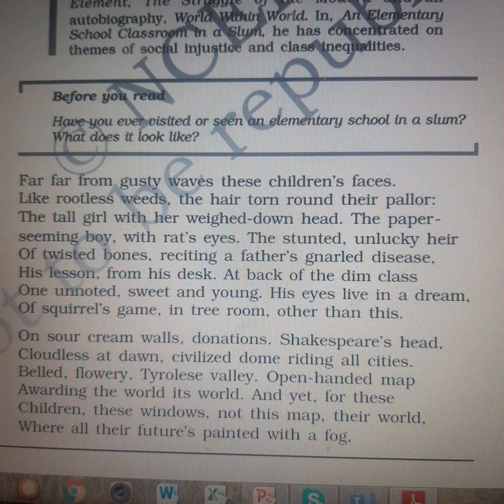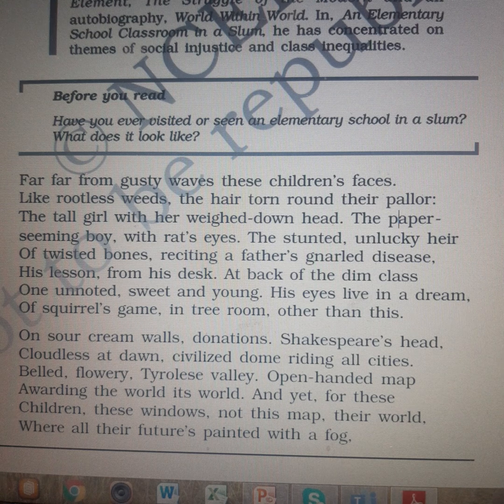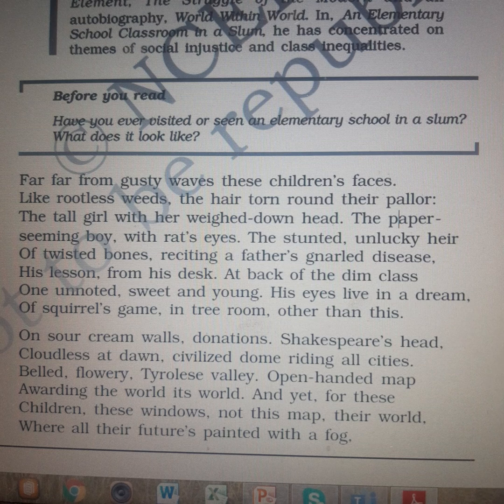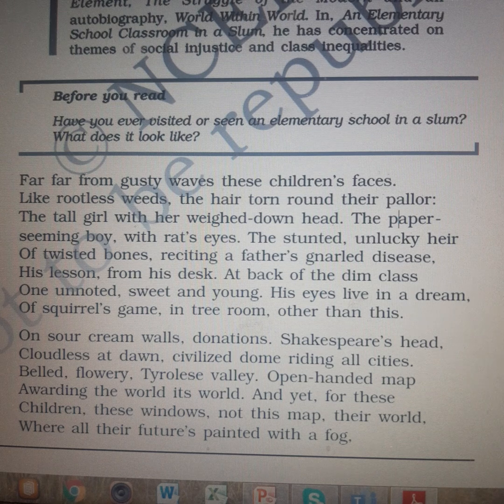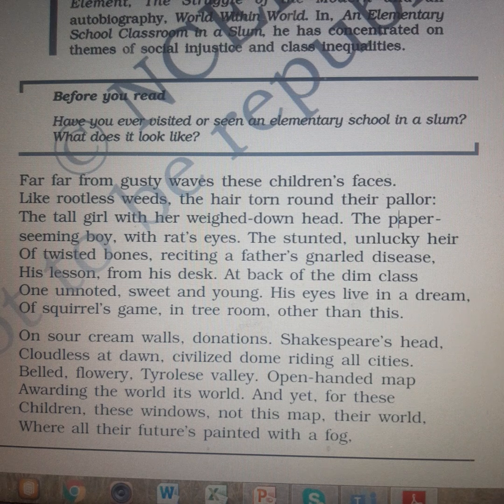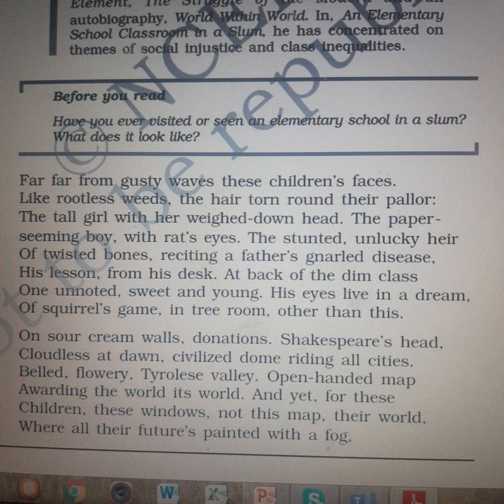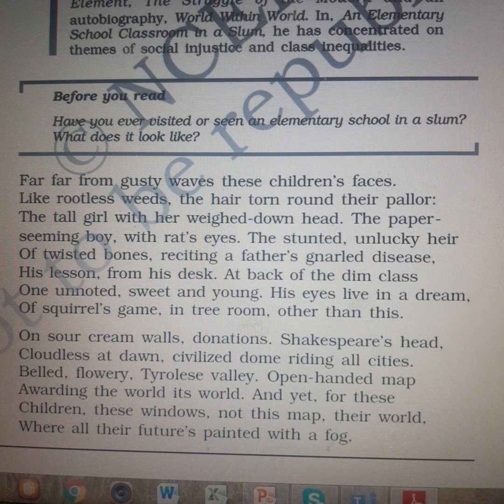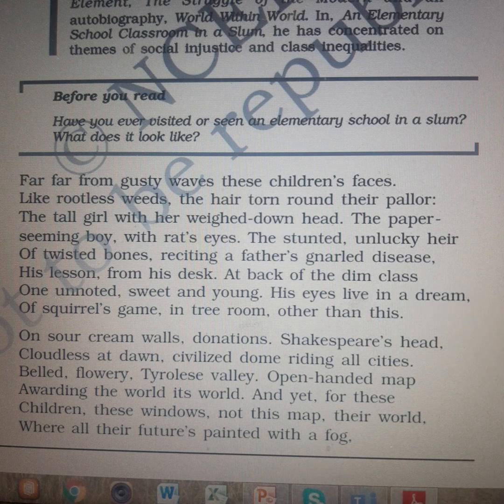An Elementary School Classroom in a Slum (Part 2)